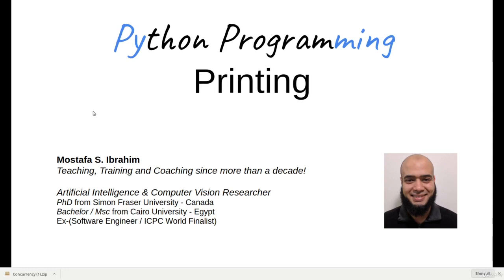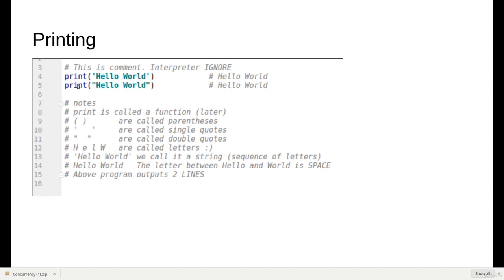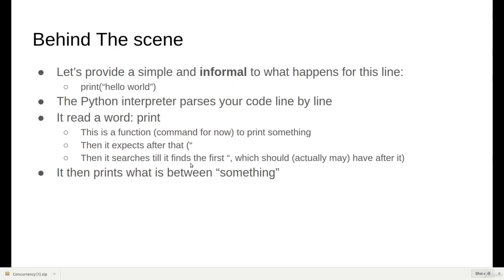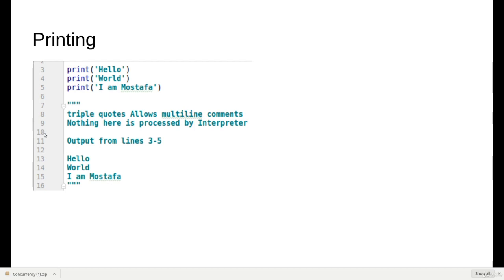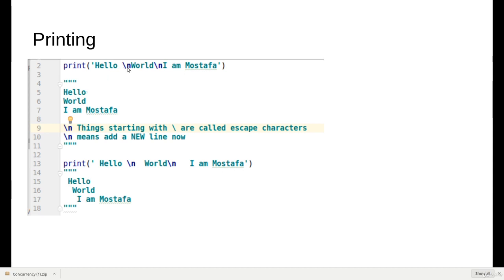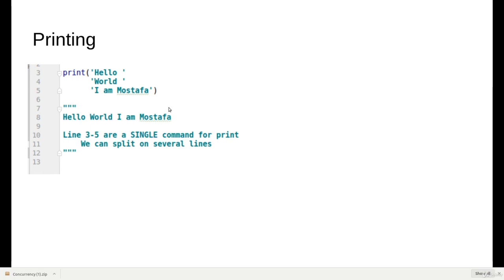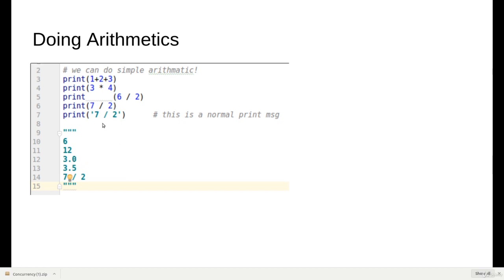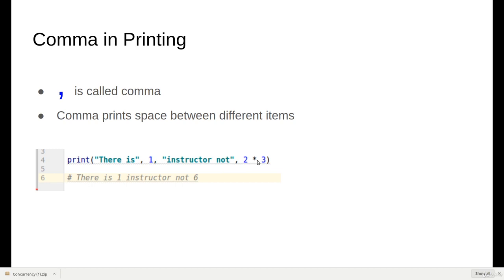Printing [Mastering 4 critical SKILLS using Python]